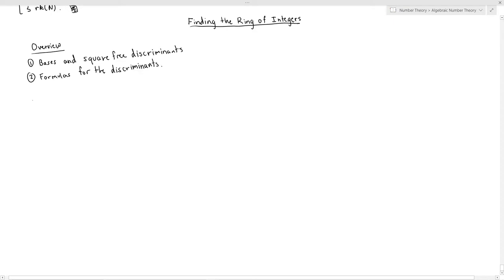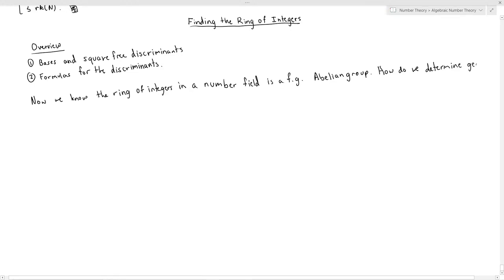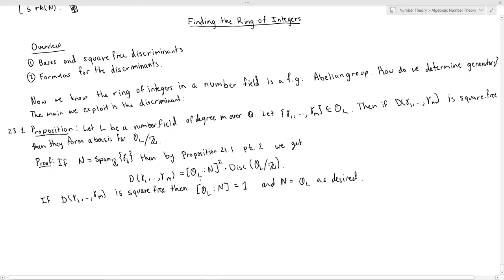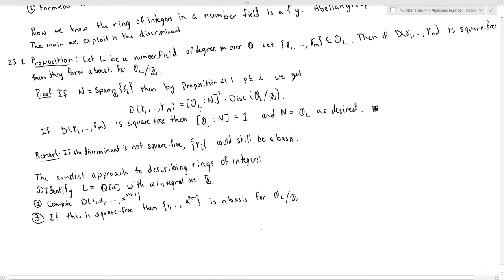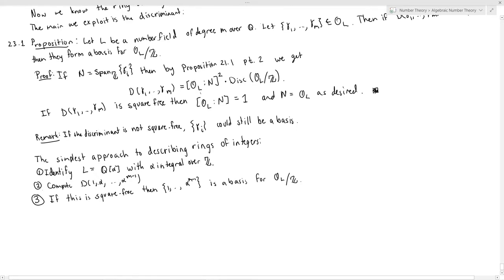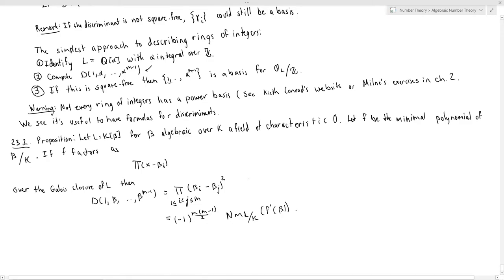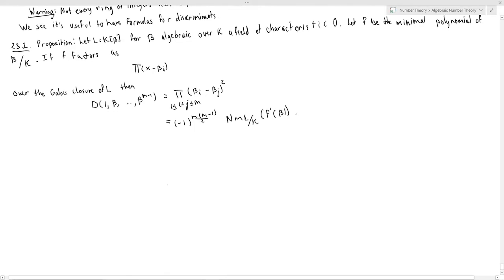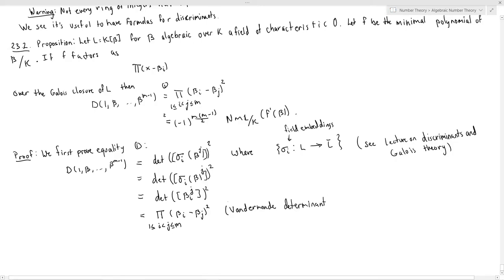Algebraic Number Theory 23: Finding the Ring of Integers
In this lecture we give some basic tools for computing bases of rings of integers. In particular we give several formulas for the discriminants of rings of integers. This is section 2.9. in Milne's notes on algebraic number theory.